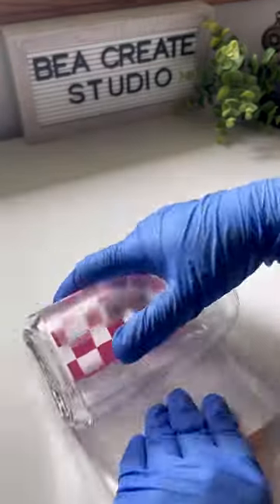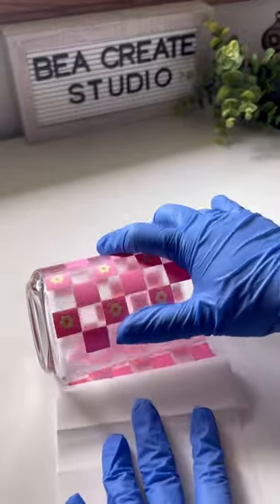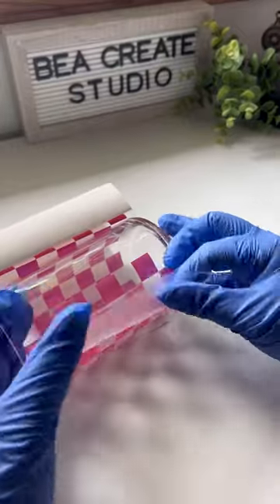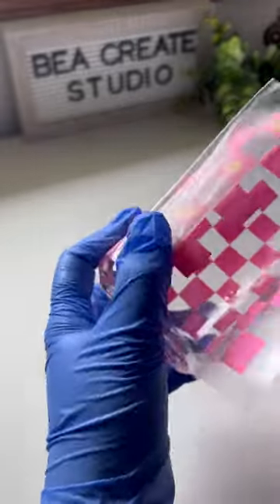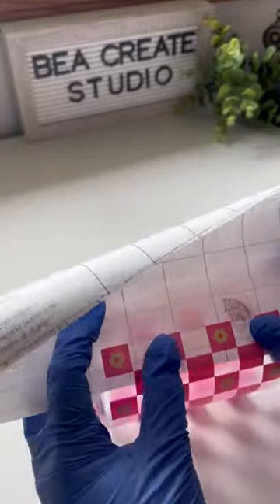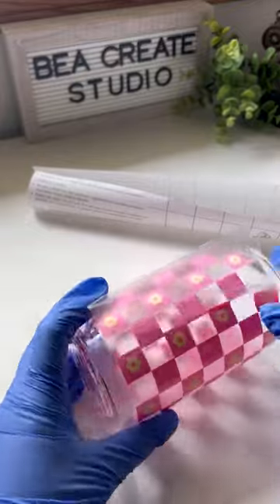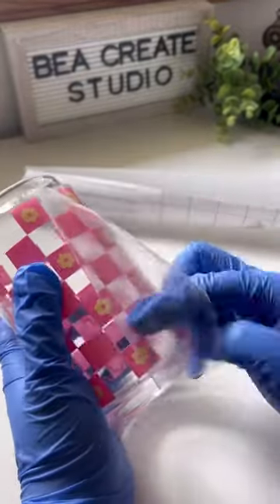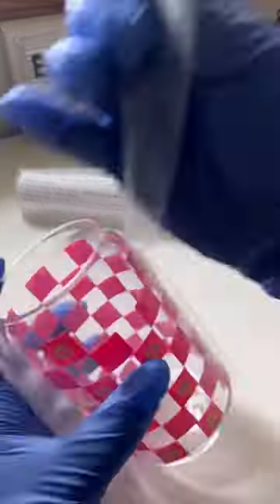Making Checkered Beer Glass Can | DIY Cups | Summer Project | Small Business | Coffee Cups